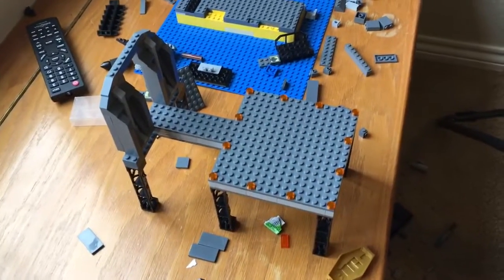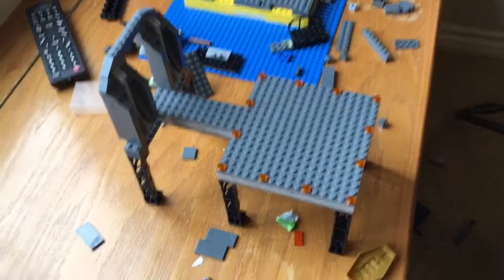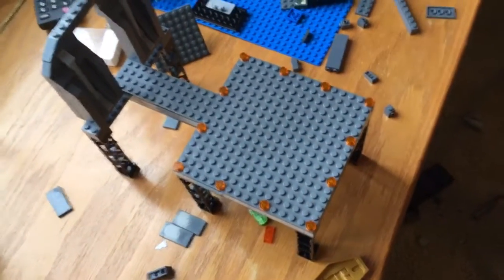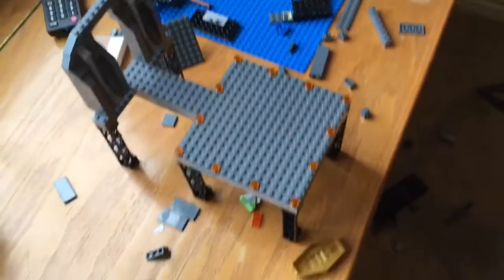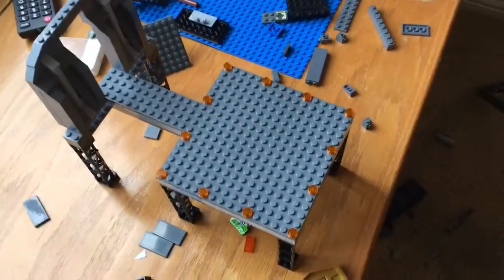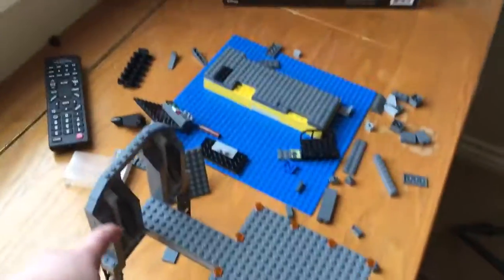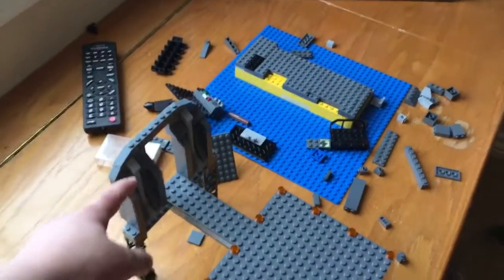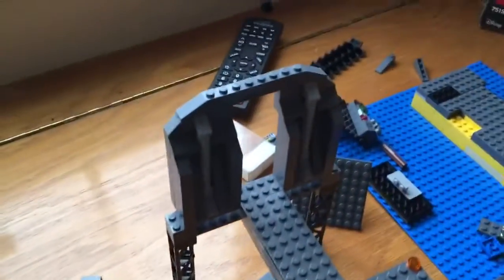Building Cloud City in Lego - Pt3 - Landing Pad - Lego Star Wars MOC Series